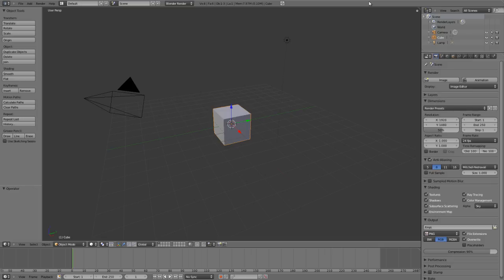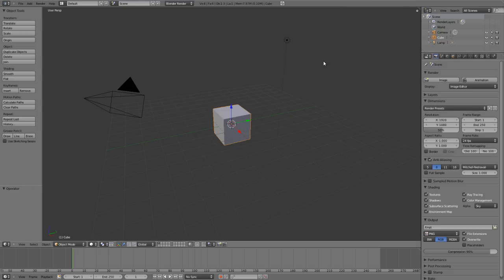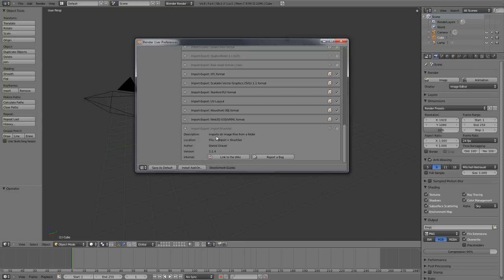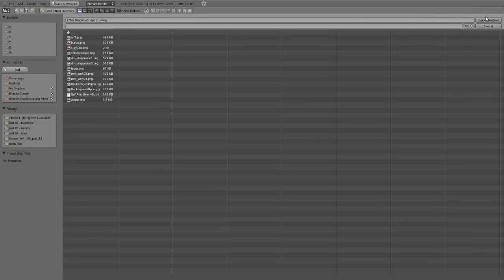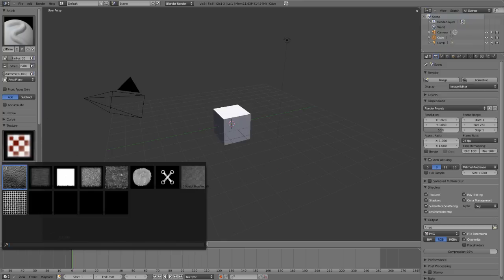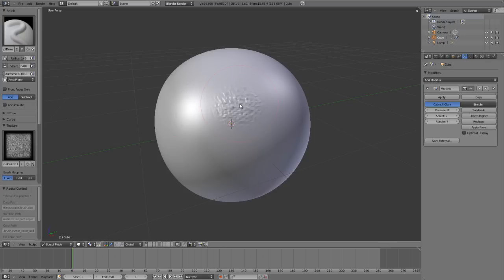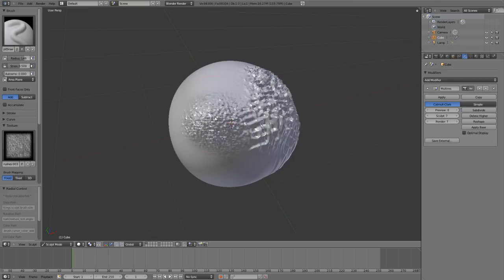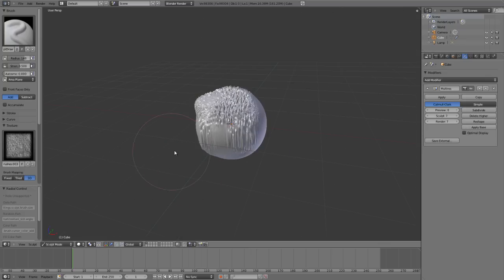Blender Tip: Import Brush Set Add-on